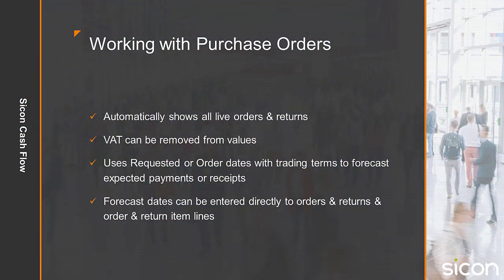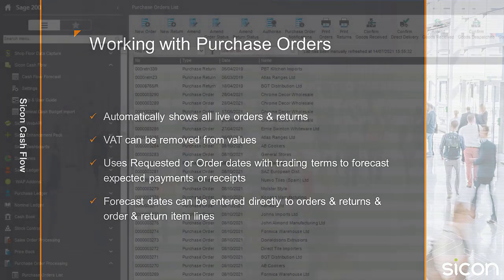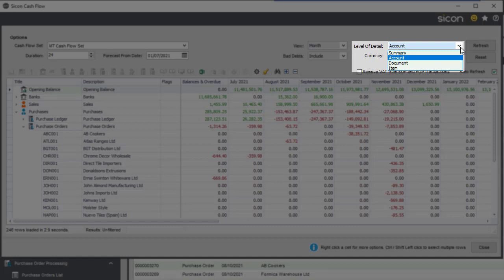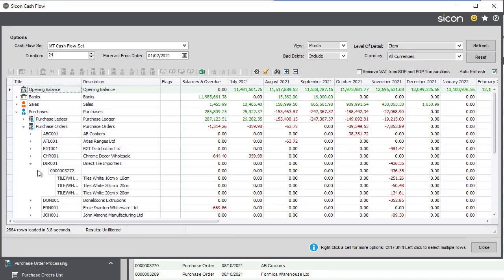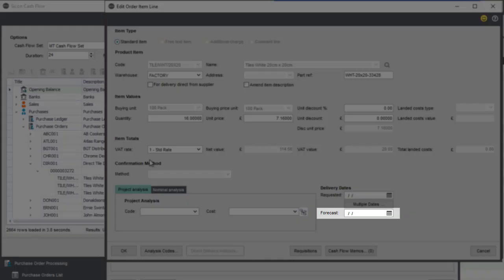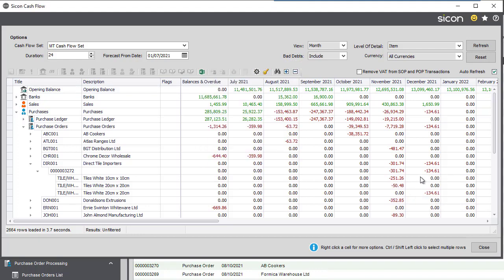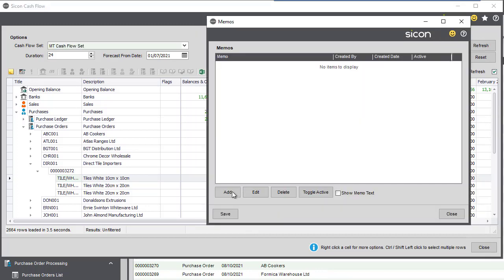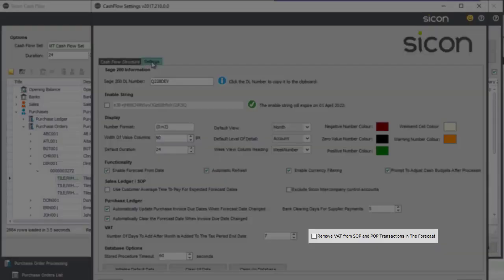How to use Sicon Cash Flow with Sage 200 Purchase Orders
Sicon Cash Flow is designed specifically as an enhancement for Sage 200. Fully integrated with the Sage 200 financial ledgers & order processing modules this is a simple module to use.

Design your cash flow format including bank accounts, sales & purchase invoices, sales & purchase orders, nominal & ad-hoc spending.

For more information on Sicon Cash Flow and the Sicon Product Portfolio visit our